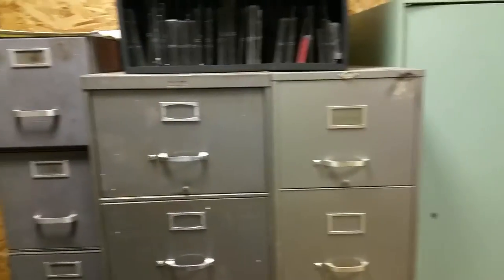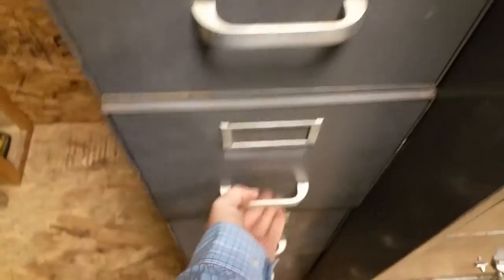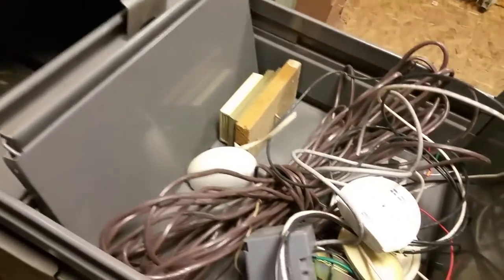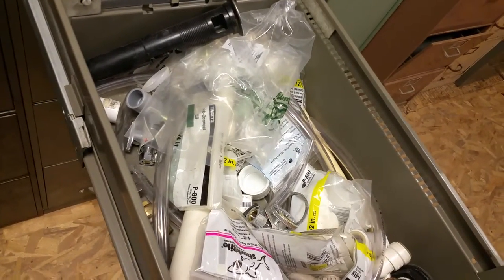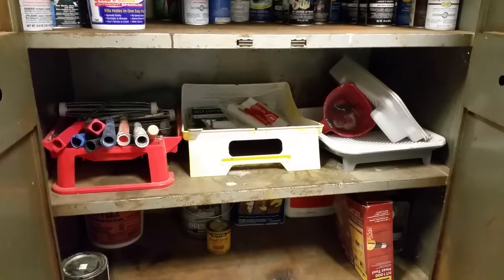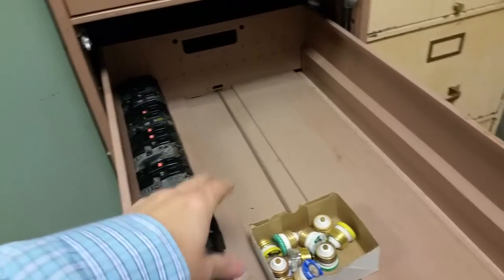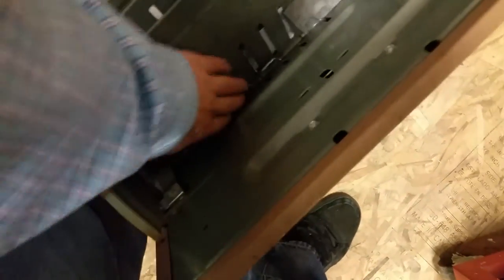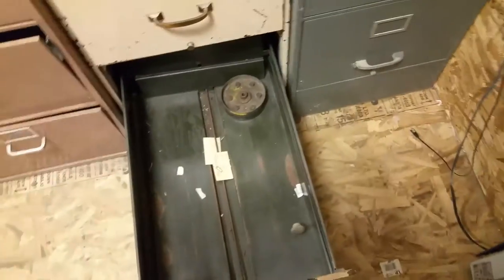2015.11.12 - Organizing the barn what is in drawer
Today I officially organized all drawers now I can label them and what goes in each drawer.  I am hopeful that this project will soon be completed.  Next week we should have labels on every drawer so things can be put away.  We have much more work to do in organizing but it is a start.